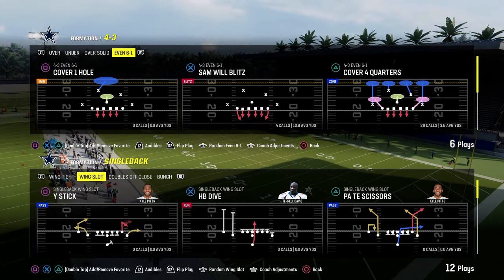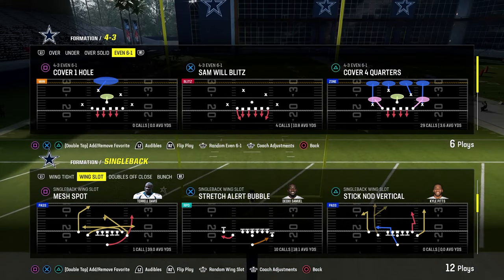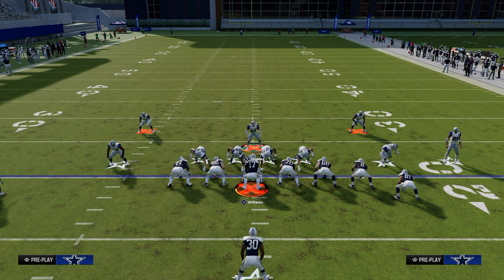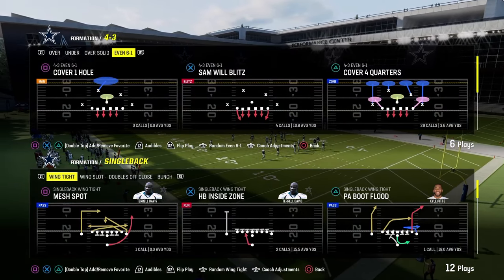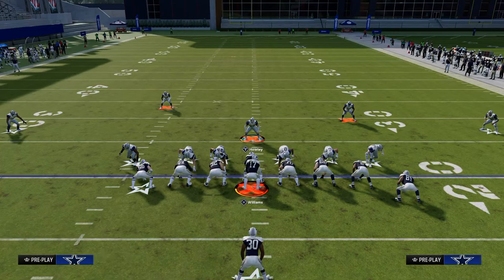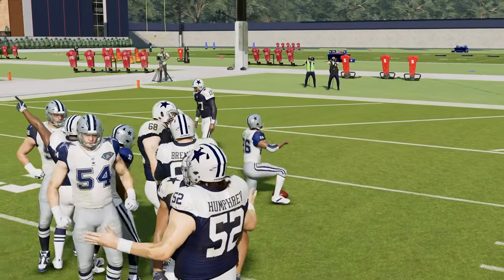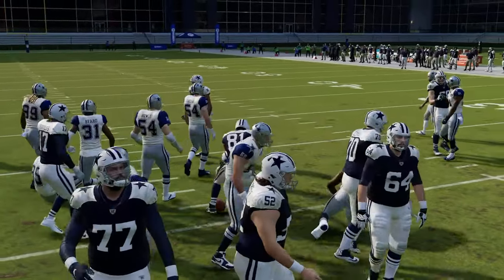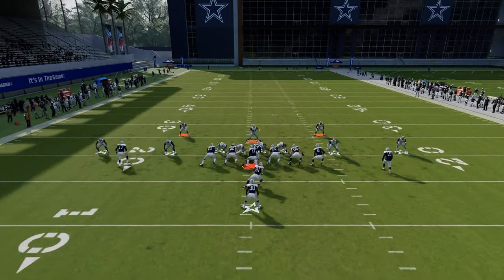How To Stop The RUN